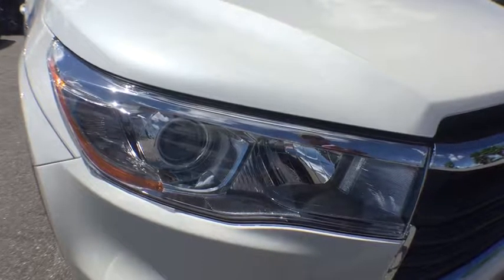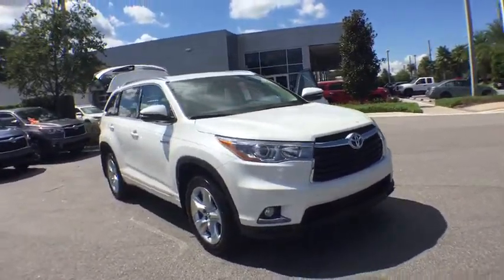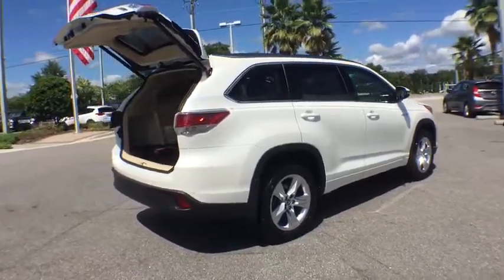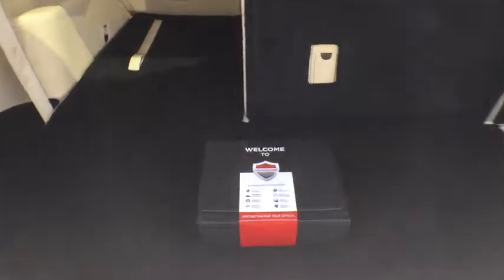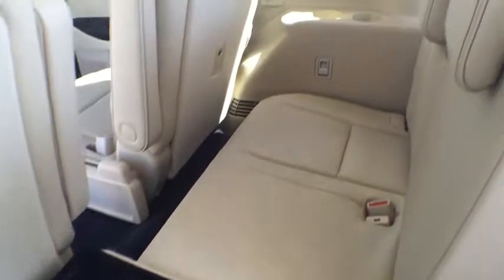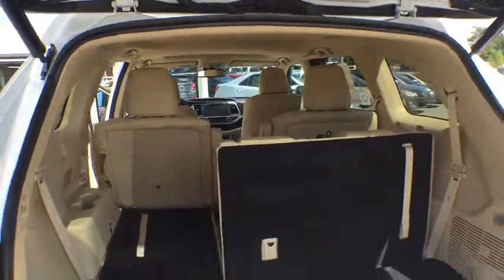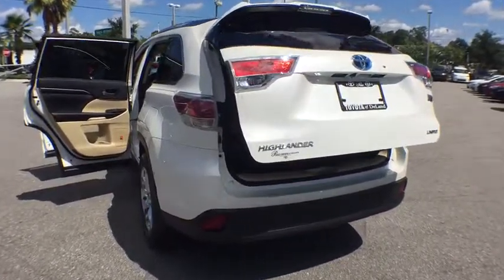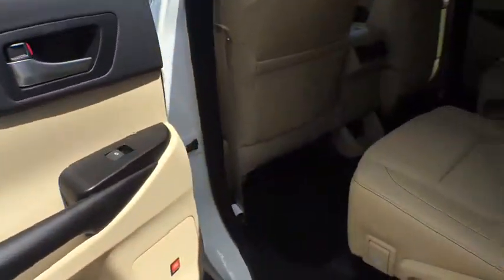2016 Toyota Highlander Hybrid Longwood, Orlando, Lake Mary, Sanford, Miami, FL HGS019188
2016 Toyota Highlander Hybrid
2016 Toyota Highlander Hybrid Limited - Stock#: HGS019188 - VIN#: 5TDDCRFH3GS019188

Parks Toyota
1701 South Woodland Boulevard